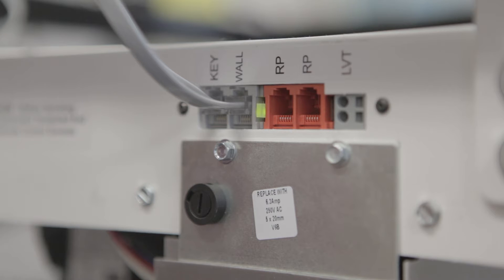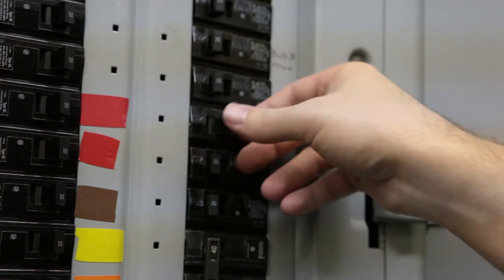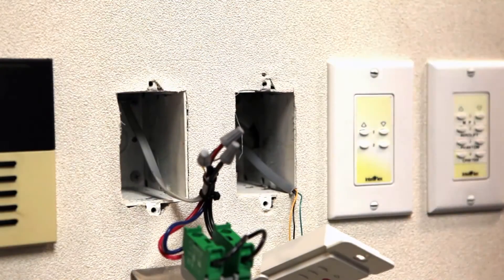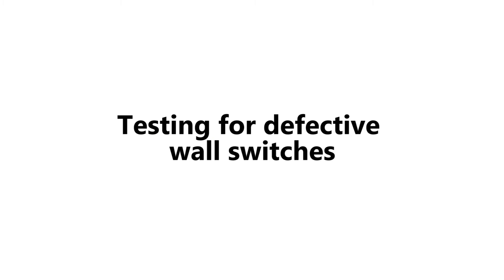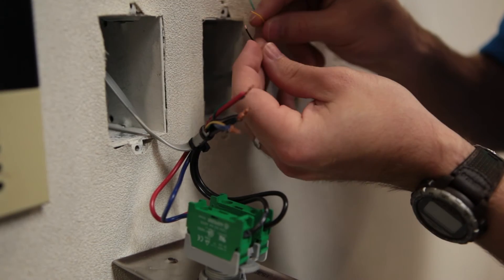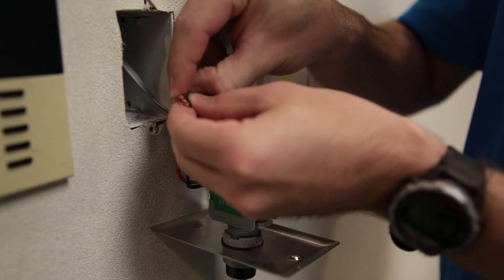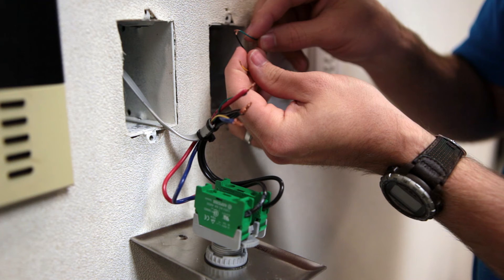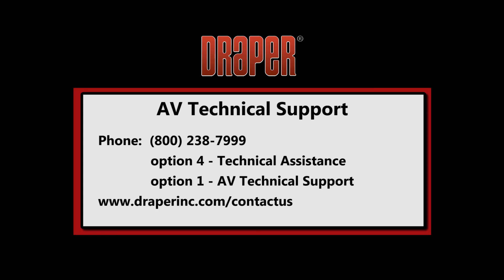Troubleshooting: Scissor Lift Splitter Board Function Indicator Light Not Flashing by Draper, Inc.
SL & SLX Scissor lift Training series by Draper Inc.